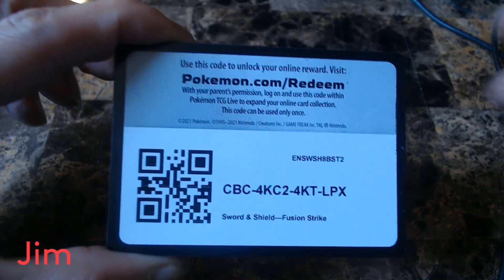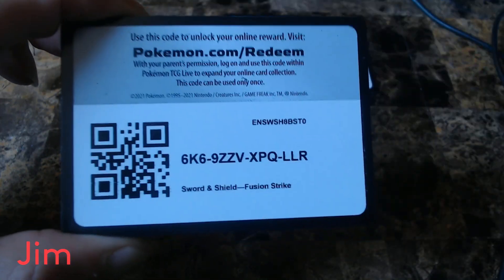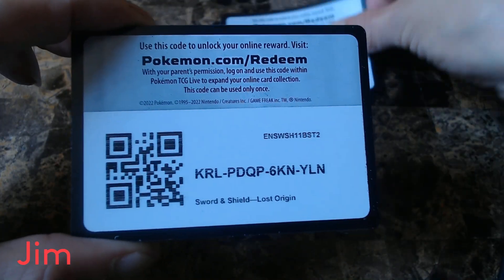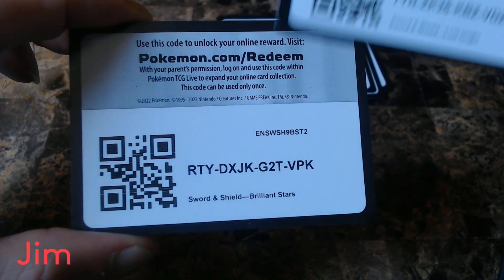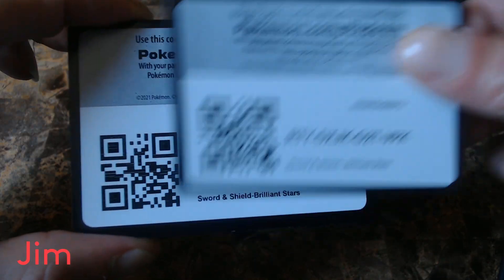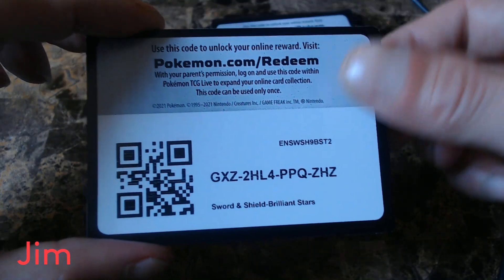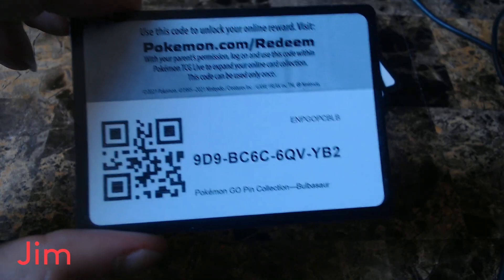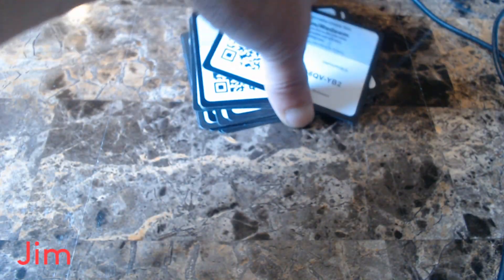Pokemon Code Card Giveaway #2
Second batch of code cards.